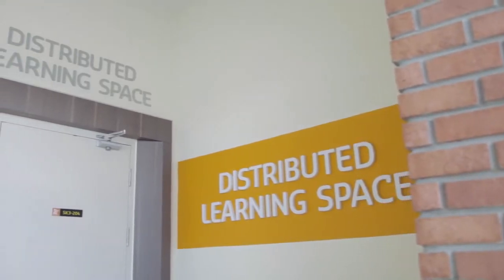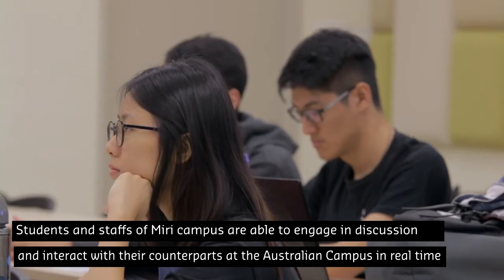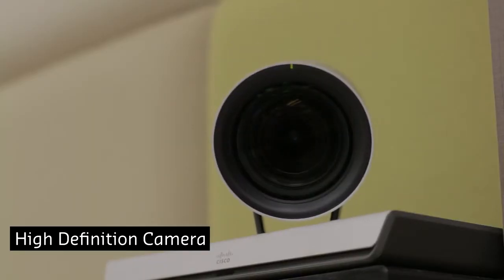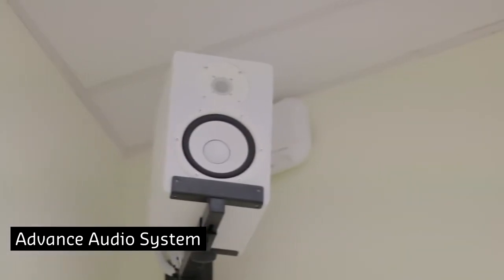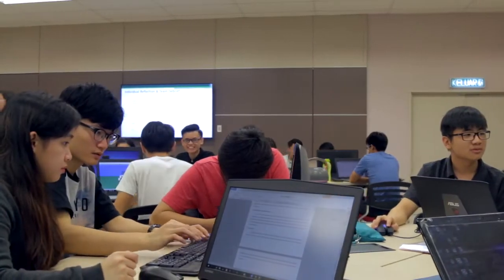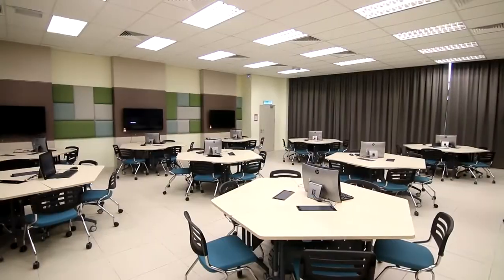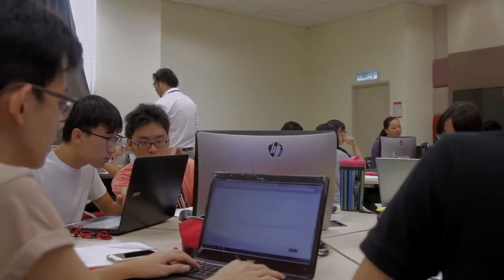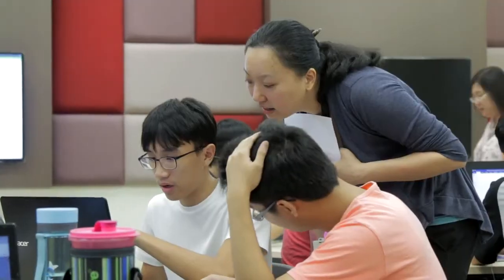Curtin University, Malaysia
Distributed Learning at Curtin Malaysia